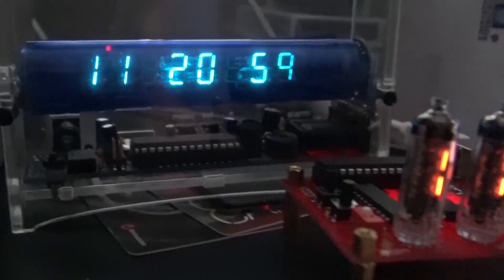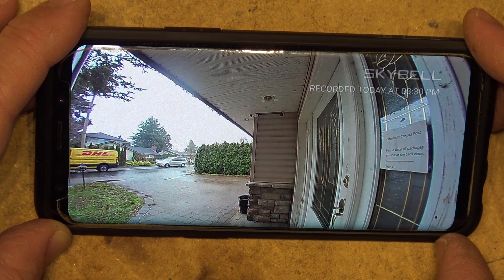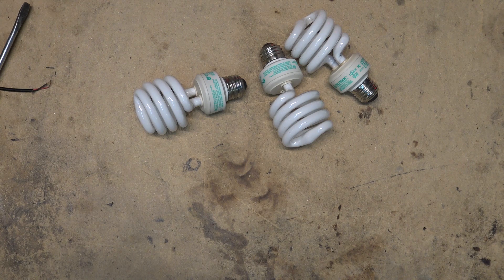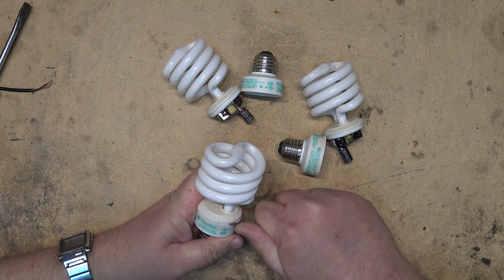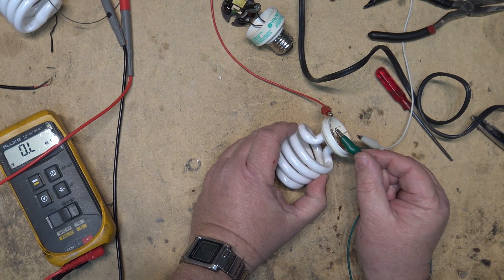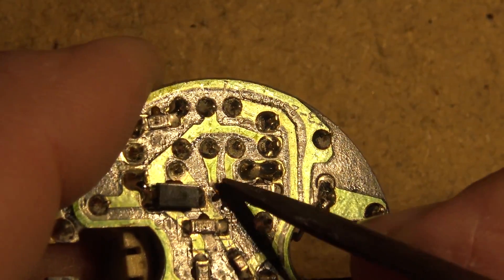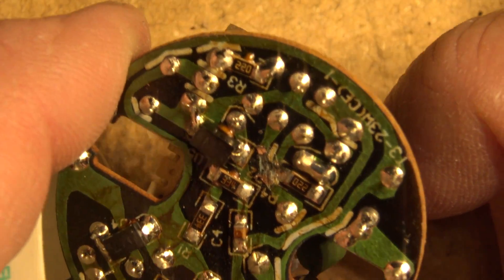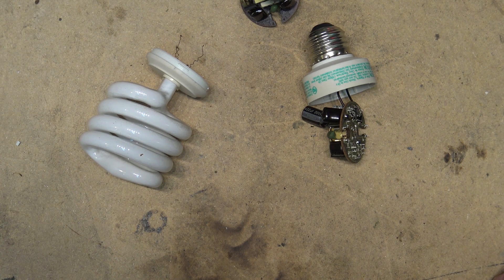3 CFL bulbs burned up within a month lets find out why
3CFL bulbs out of the same package fail within 2 months. Lets see why